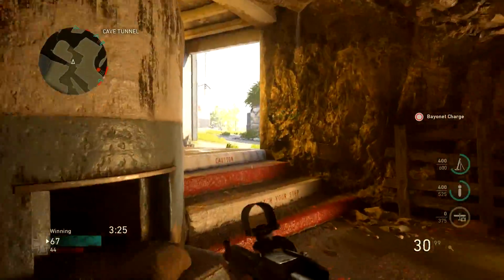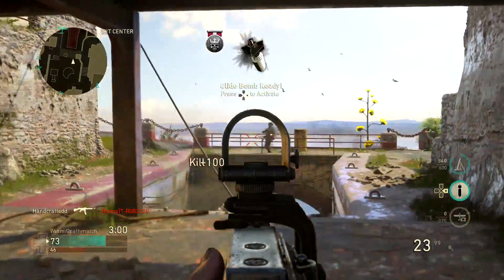Stop Fixing Things That Don't Need to Be Fixed (WW2 Beta)